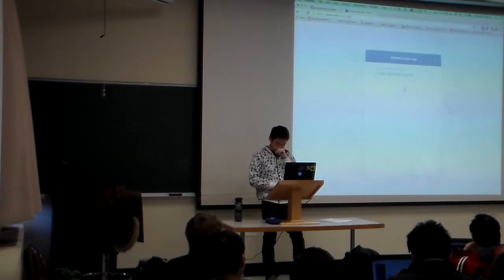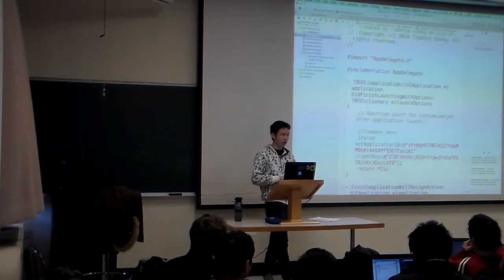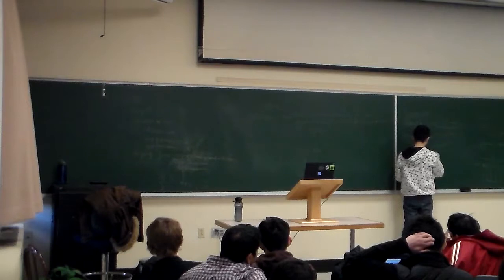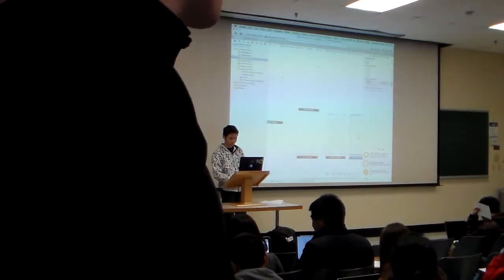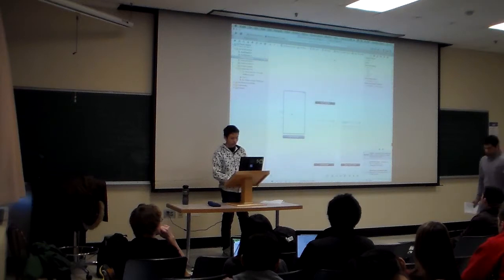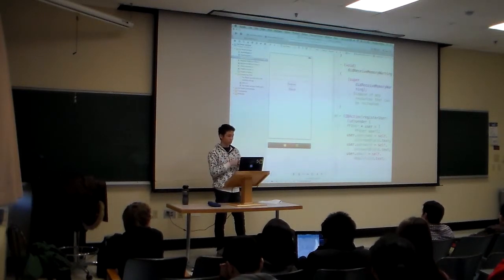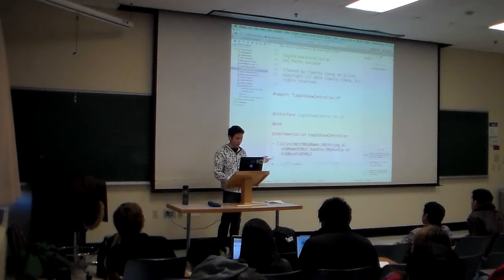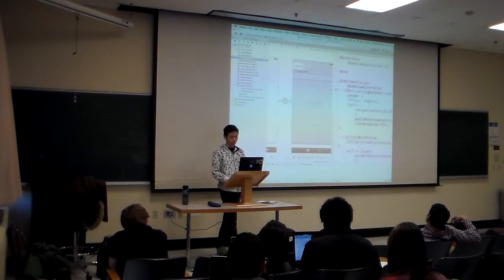iOS Development Session 4 - Introduction to Parse Databases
In this special presentation, viewers learn about how to use Parse inside iOS apps to create functionality like user logins, database management and storage, and a variety of other extremely useful and important features. Parse is an extremely powerful tool that sets up a system and database on your behalf, and is incredibly simple to use compared to creating your own system.

Presented by Timothy Chong.